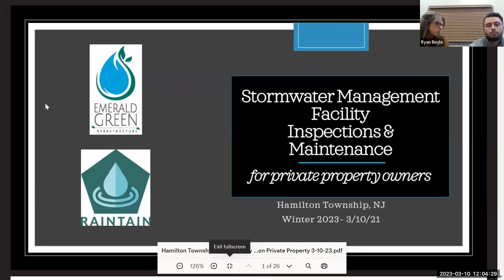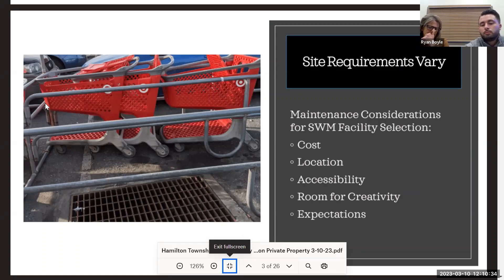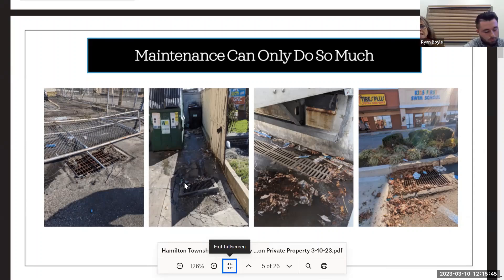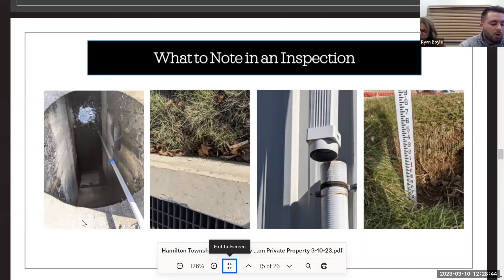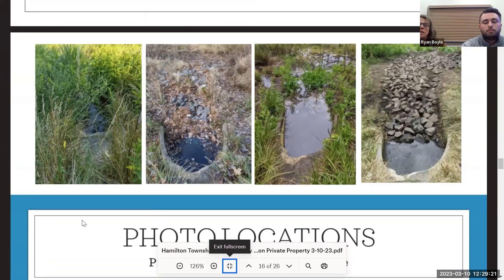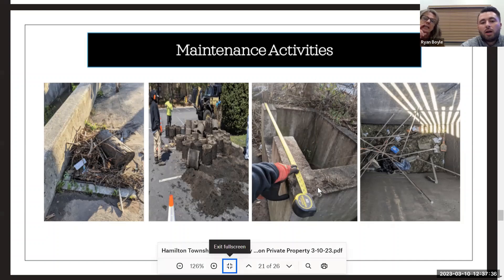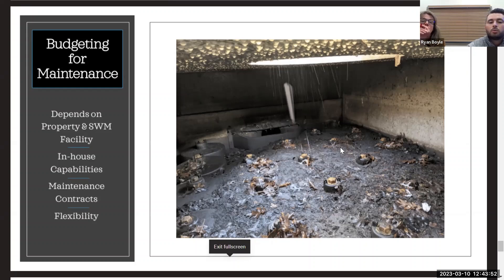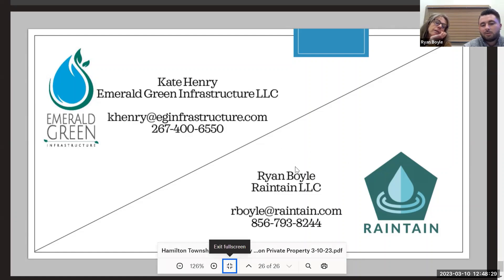Hamilton Township Div. of Engineering - March 10th Stormwater Presentation by Emerald Green...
Presented by Emerald Green Infrastructure